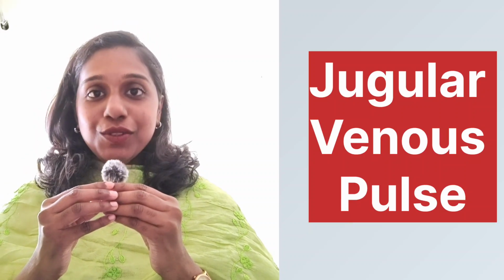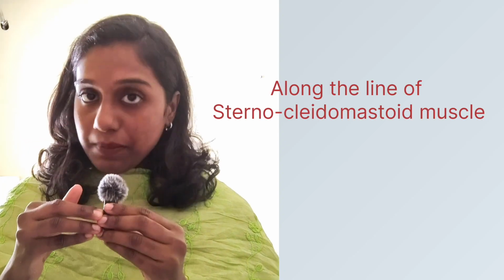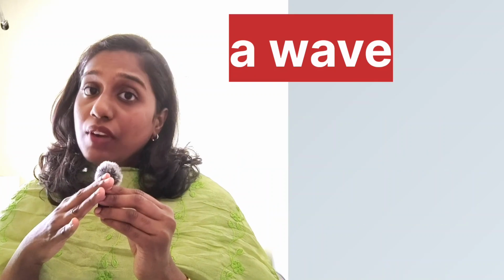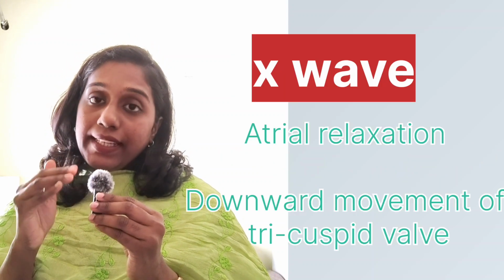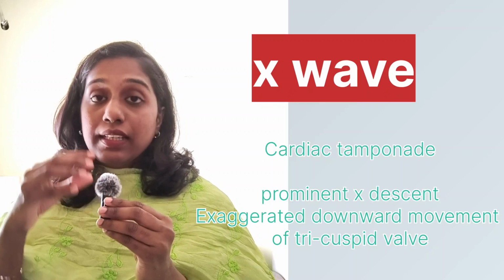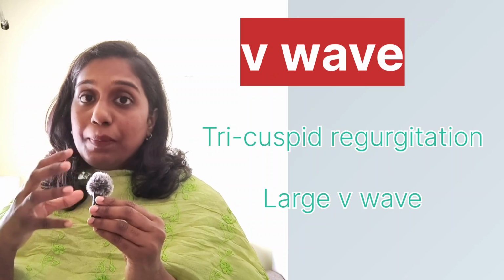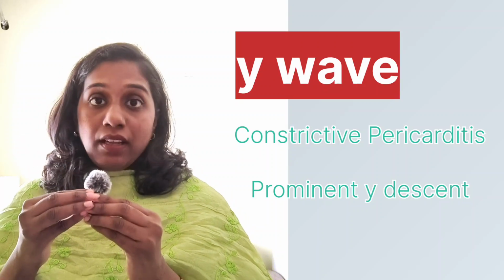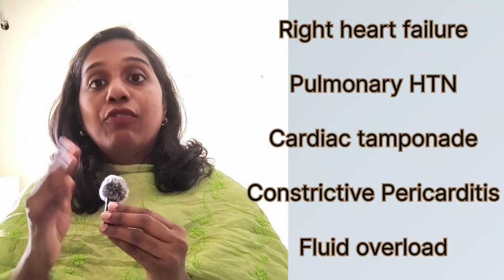Jugular Venous Pulse|Waveforms|Clinical signs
Quick, easy understanding of JVP